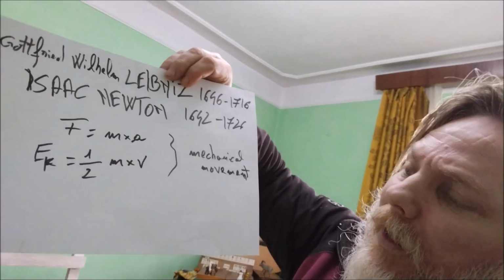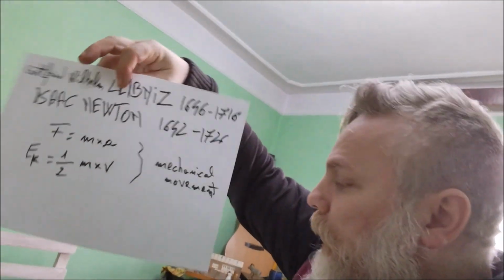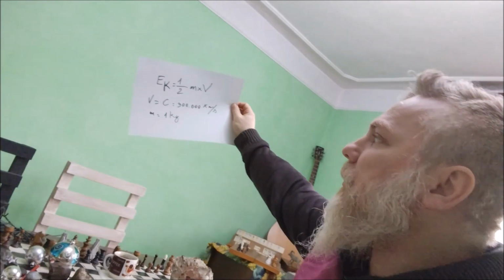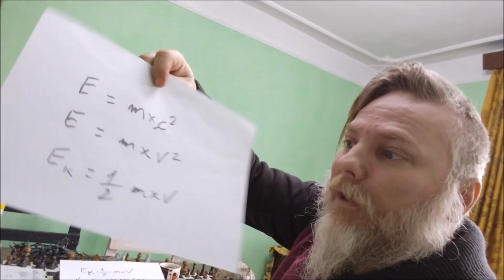I say that Einstein is wrong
Science and astronomy